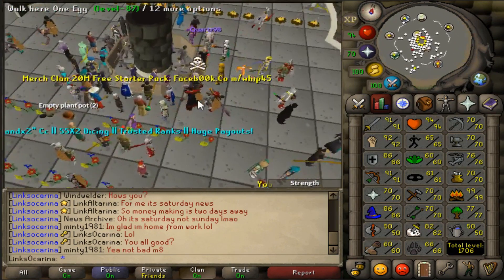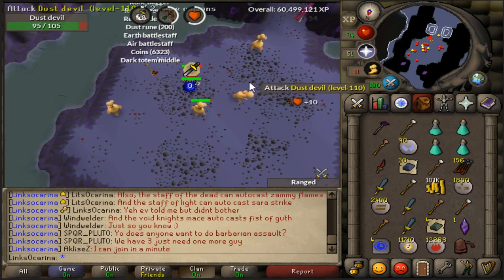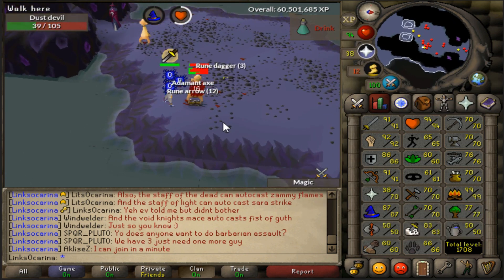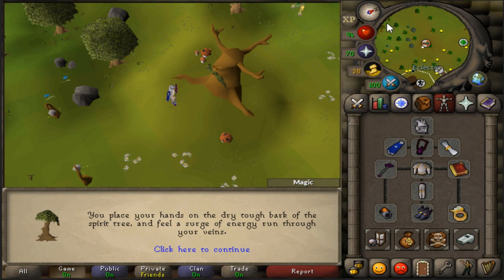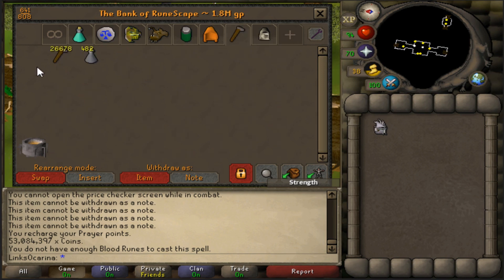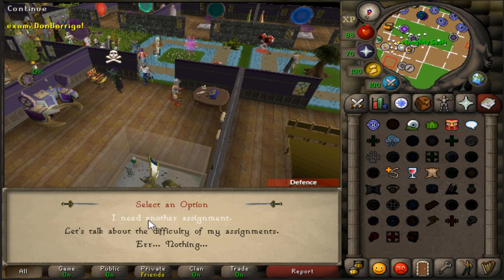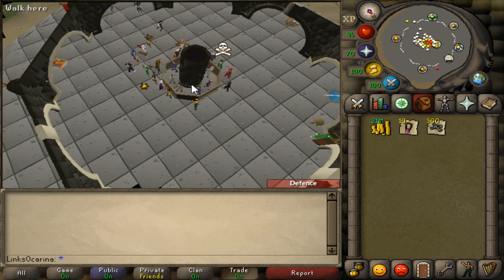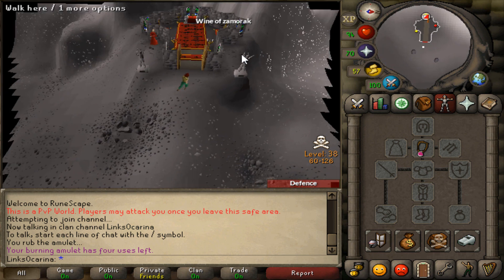I AM NOT READY!!! | Progress #6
Osrs old school runescape progress video episode 6! Were going for the inferno attempts! We just need to prep the levels and then it begins!